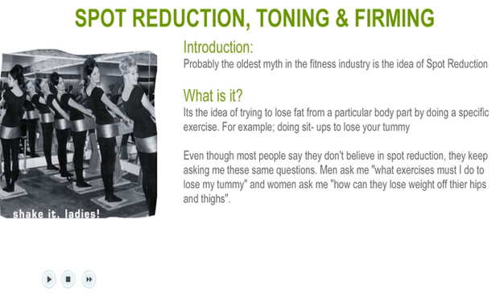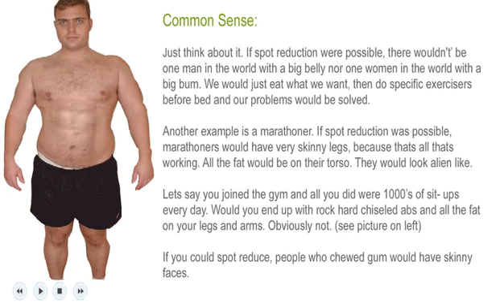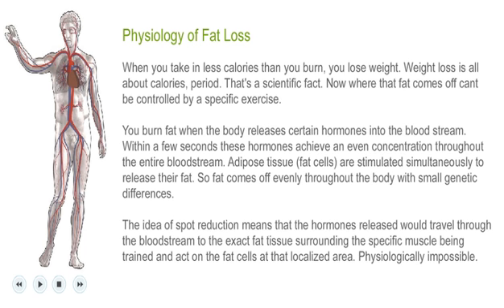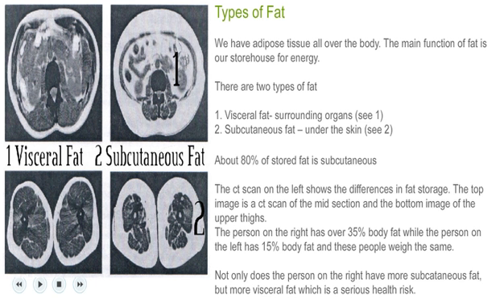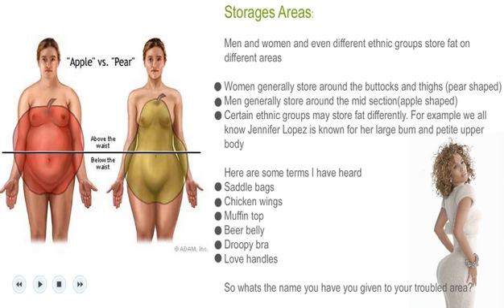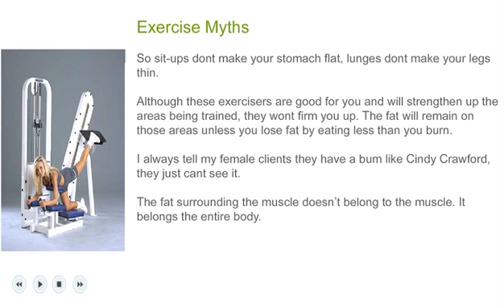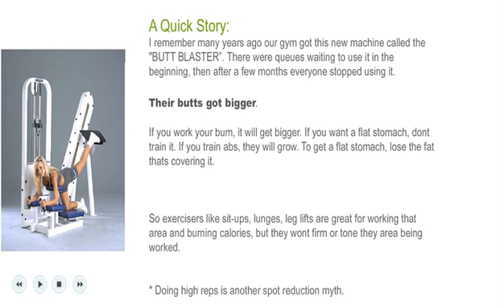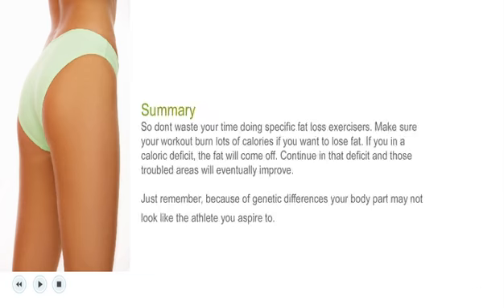Spot Reduction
Losing fat from a specific areas on the body is impossible